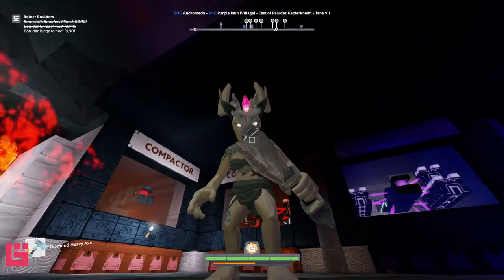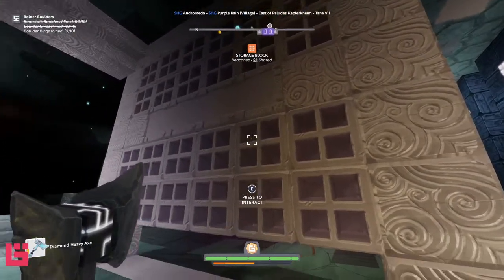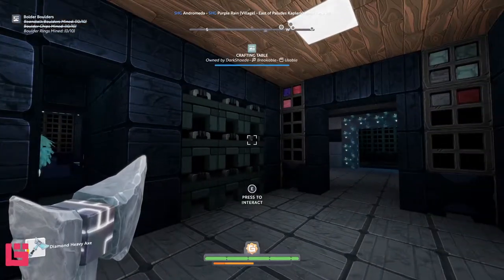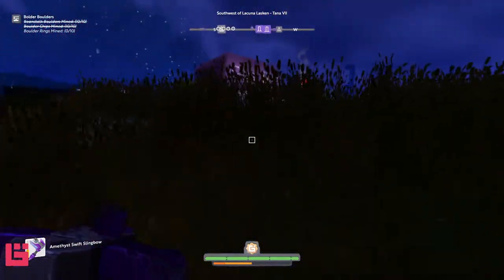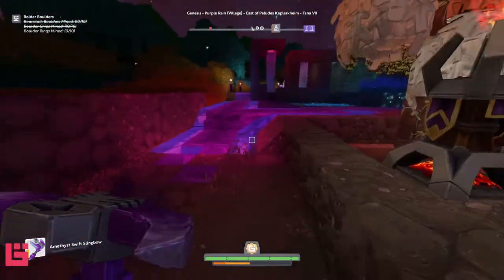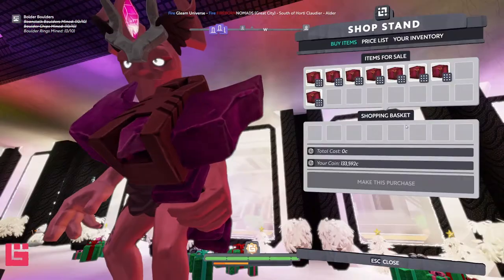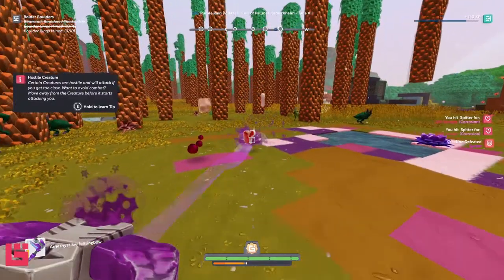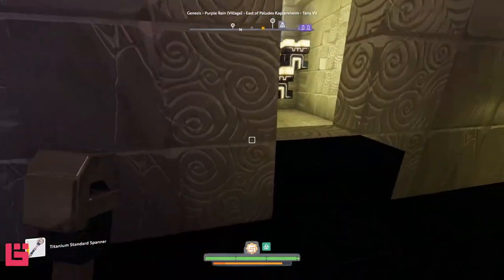Settlement Update I BOUNDLESS [EP 11]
A quick tour of my spot and I'm off running around as per usual; gleam farms and shenanigans.

Boundless is an open-world, sandbox, survival mmo. Available for download on Steam!

Music Credits
 🎶THEMATIC 🎧

▶️Music by Mr. Chase & Ryan Little - The Winds (Mr. Chase Remix)